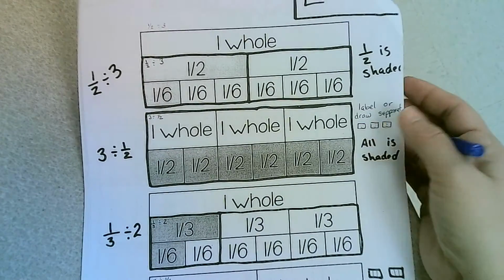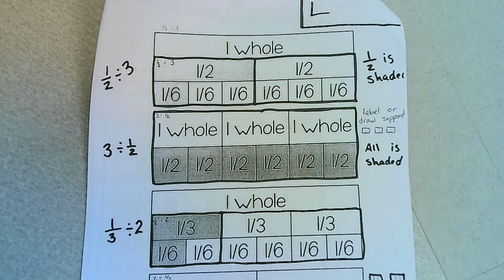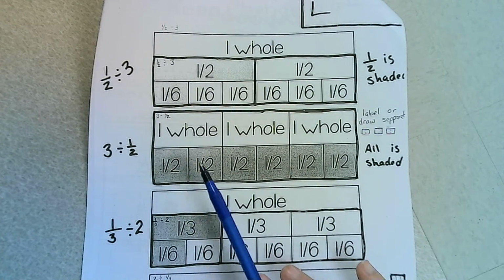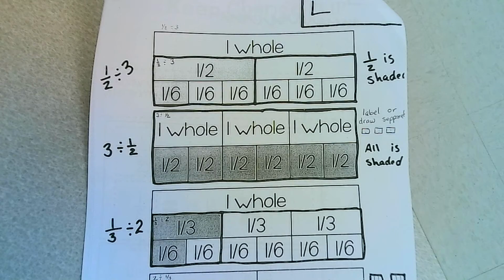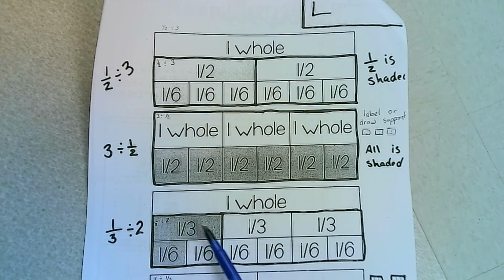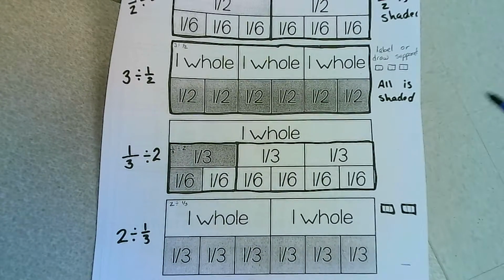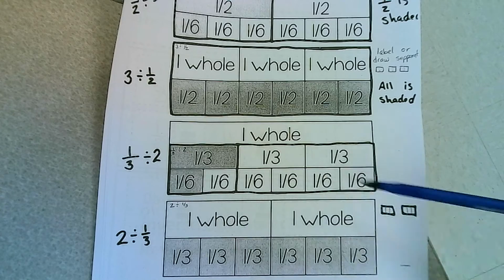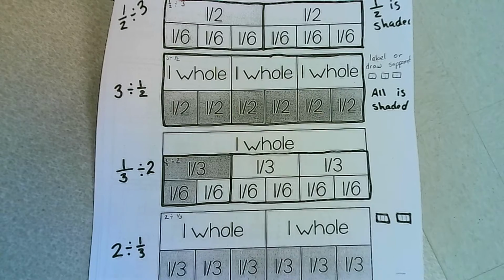L. I can and intro